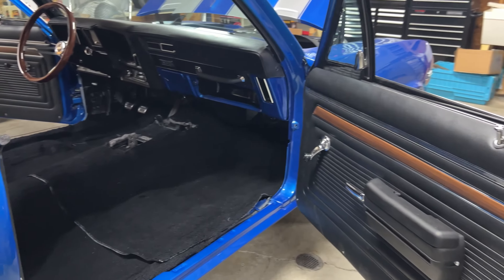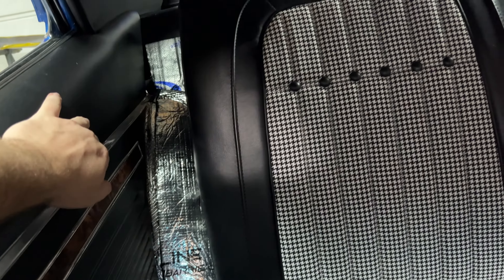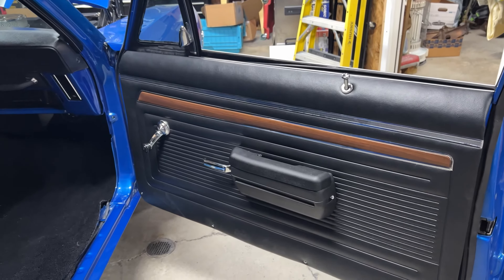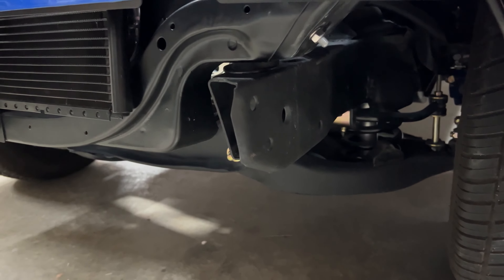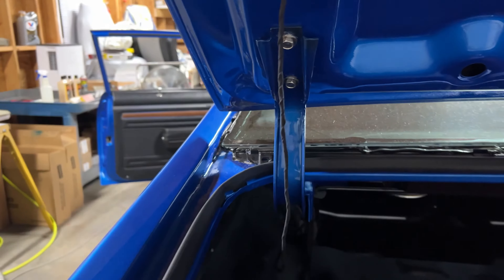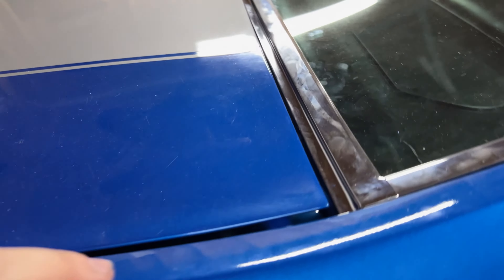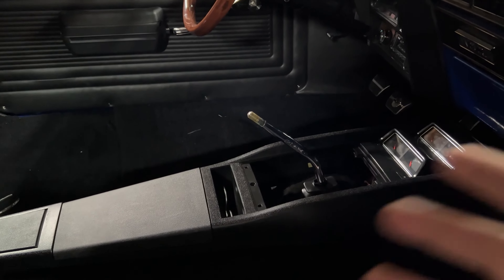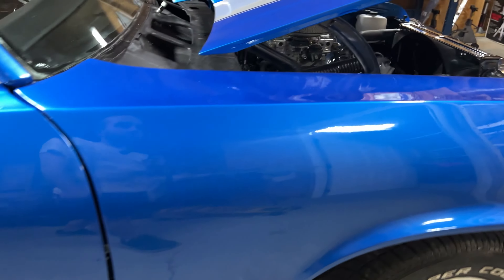RaceToTheRodRun Finale! - 1970 Nova is Ready!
This video shows the "ALMOST" final result of the Chevy Nova build. There are still some items that need to be checked off the list, but we were able to get the car to a point where it is ready to show off. The items we still have left were not necessities to get the car to the Rod Run. I'm super happy with this build and I'm so excited that my dad and I were able to do this. This project has been 15 years in the making.